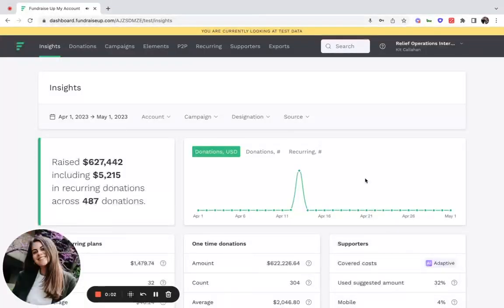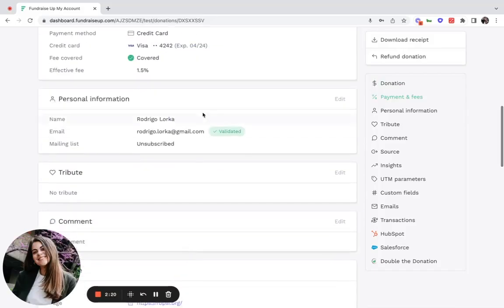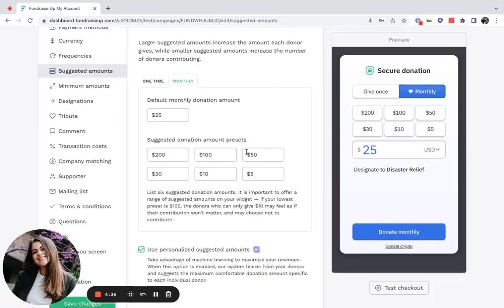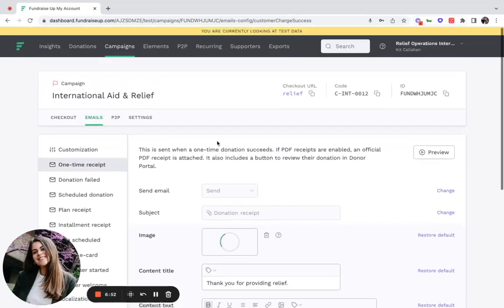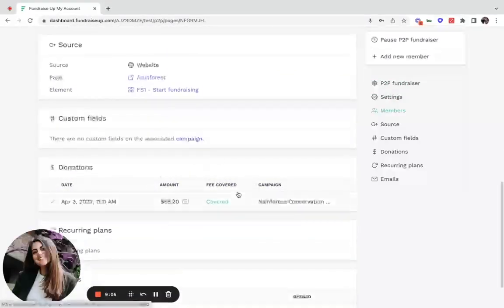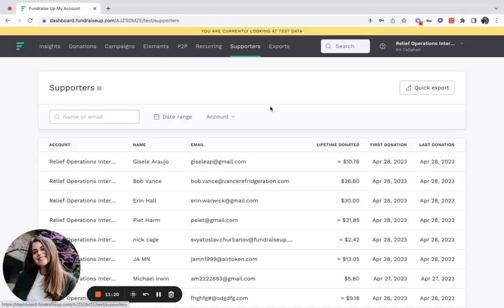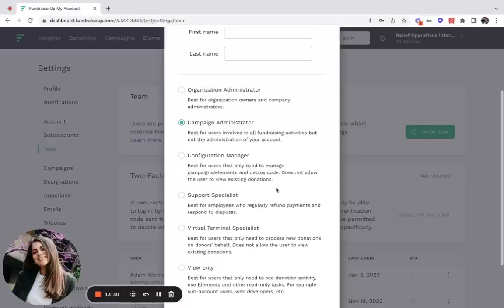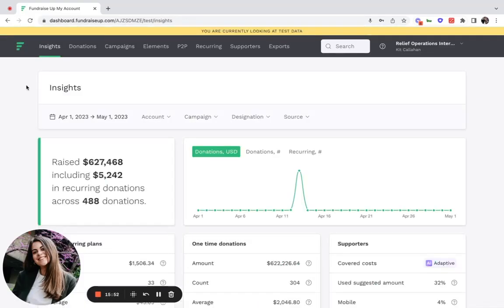Platform | Navigating the Fundraise Up Dashboard Demo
✨ Explore Fundraise Up